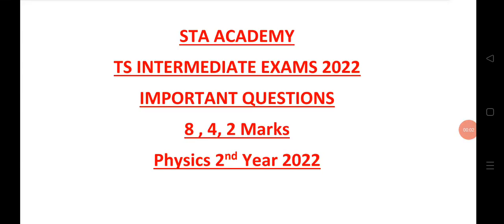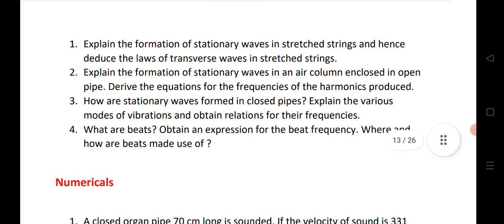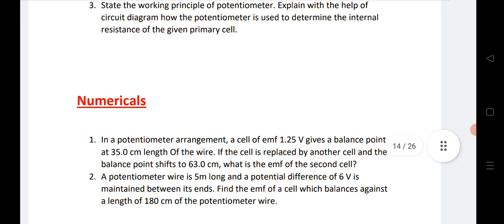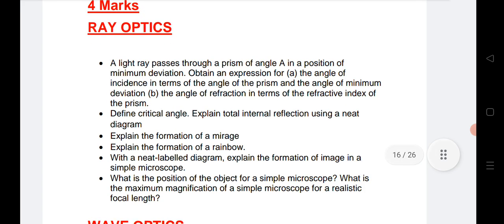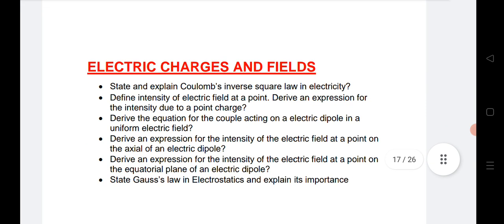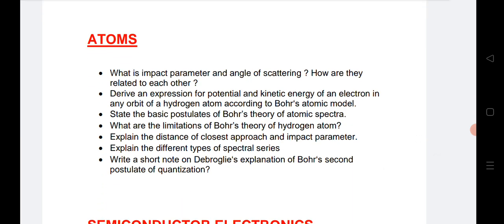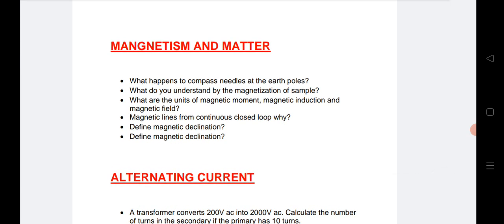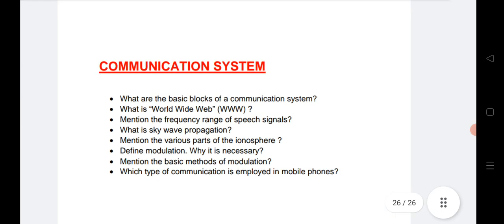Physics Inter 2nd year important questions 2022| TS inter 2nd year physics important questions 2022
Click the below link for blueprint 2022 physics

Physics Inter  2nd year important questions| TS Physics Inter 2nd year important questions 2022| 60